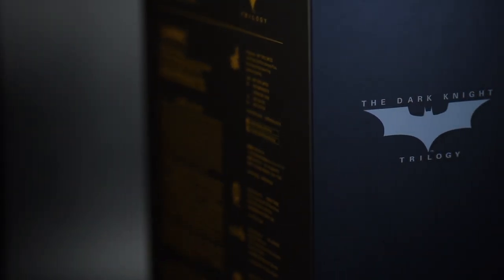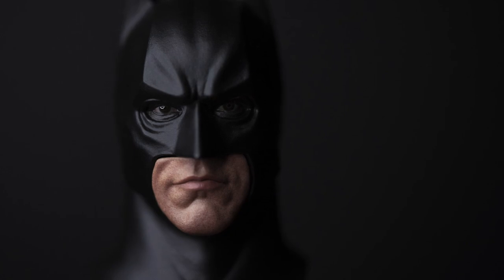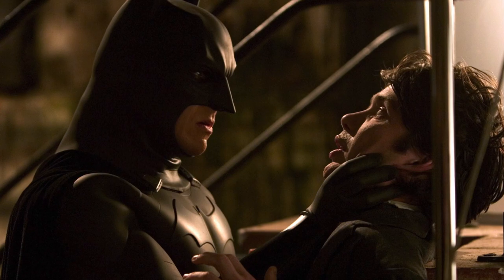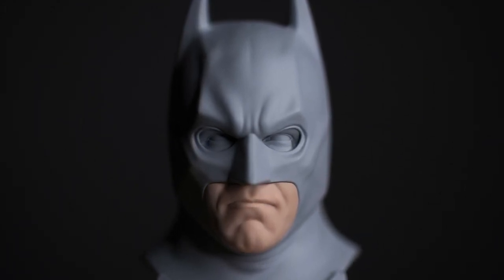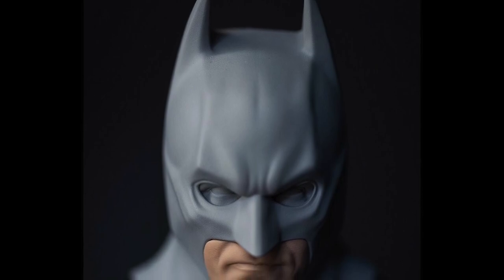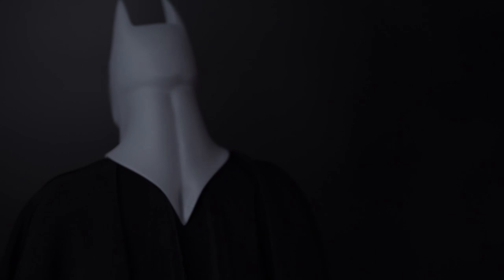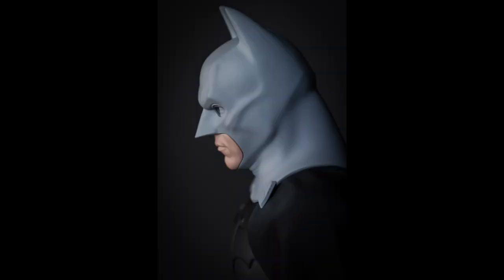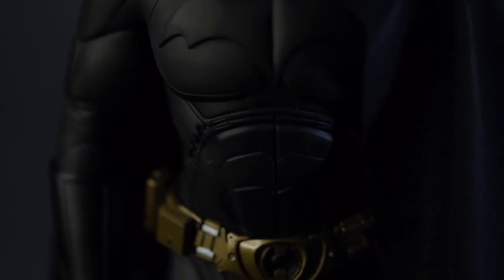Dean Tolliver Batman Begins custom Cowl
This video will focus on a replacement cowl for the MMS595 Batman Begins figure from Hot Toys made by Dean Tolliver (@dtstudios3D on Instagram).

We will compare this unpainted sculpt to the stock Hot Toys one, and see it on the MMS595 body, with a little demonstration of attaching the magnetic faceplates and the cowl itself to the body thrown in for good measure!

As usual, I've used video and still imagery to try and show this great sculpt off and hopefully give any of you who are thinking about picking it up a good look at it.

The Sixth Scale Gallery.